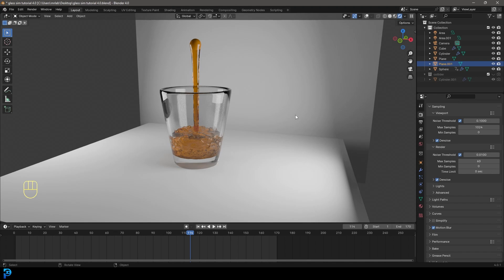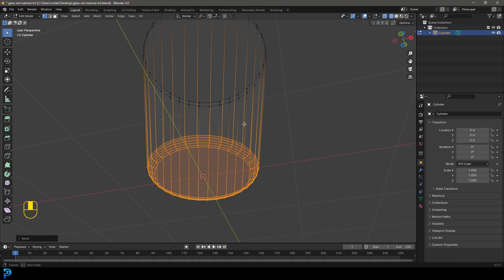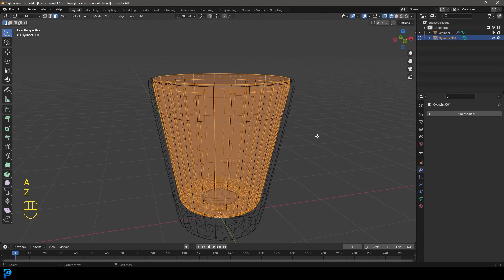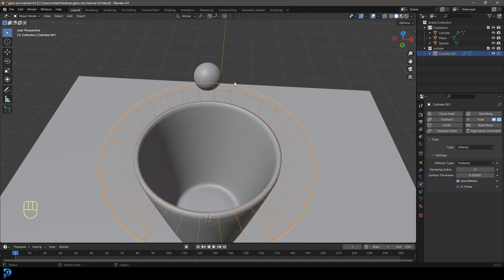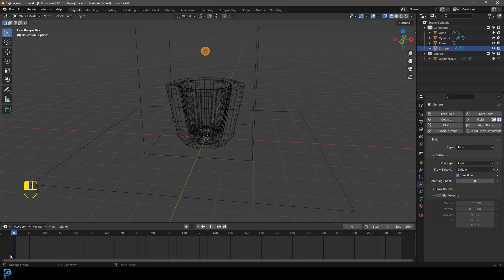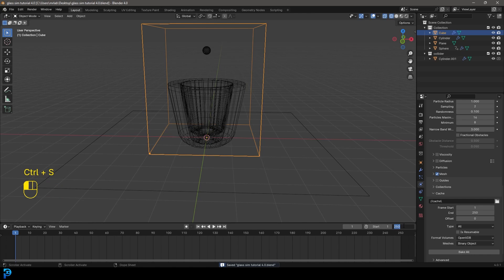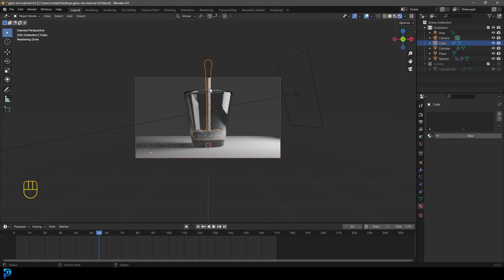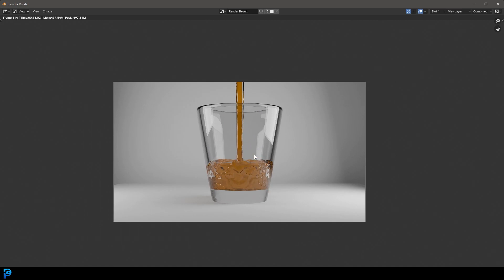Basic Glass Liquid Simulation (Blender 4.0 Tutorial)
Make an easy glass liquid simulation in Blender 4.0